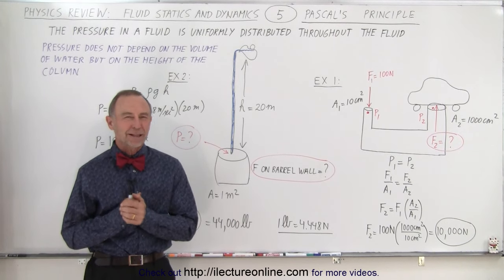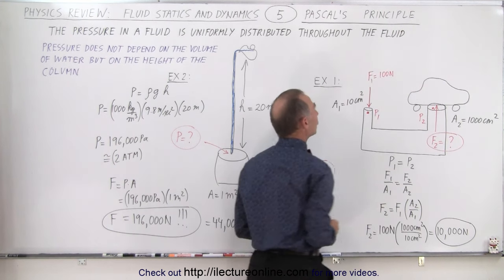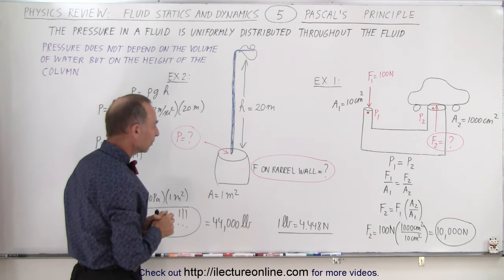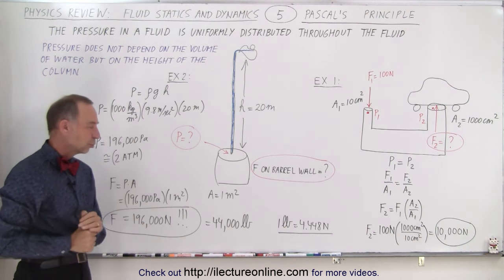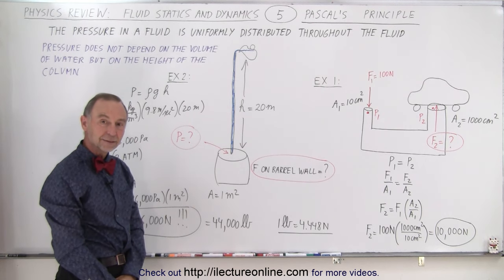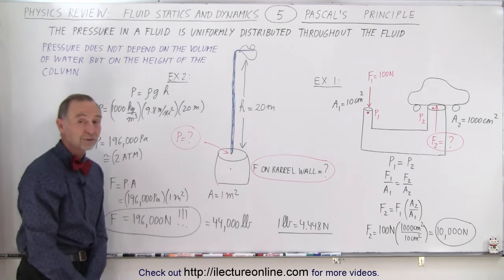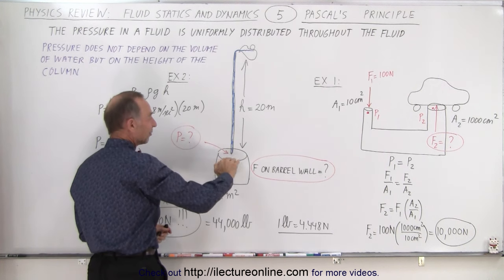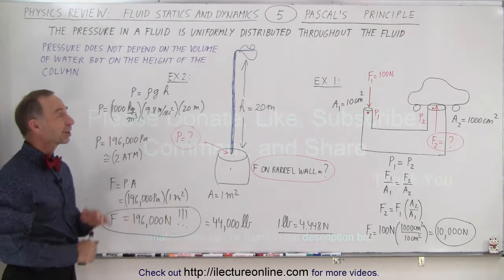Physics Review: Fluid Statics and Dynamics #5 Pascals Principle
We will learn and calculate force in a barrel wall and a car lift using Pascal’s Principle.

Title search on other plateforms:  Physics Review: Fluid Statics and Dynamics #4 Barometer

Title search on other plateforms:  Physics Review: Fluid Statics and Dynamics #6 The Buoyancy Force